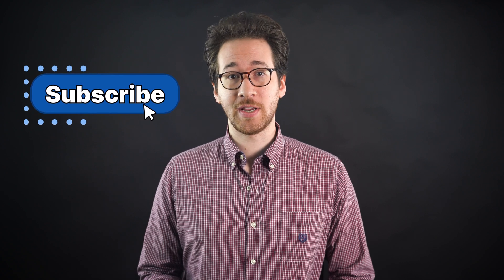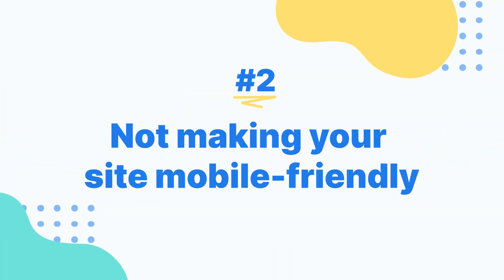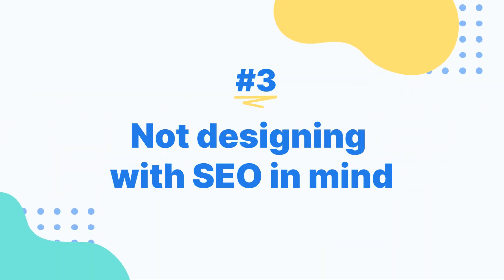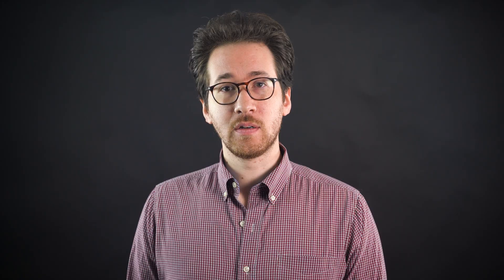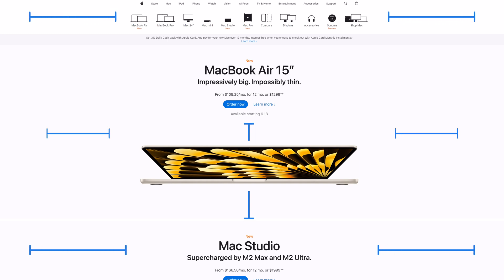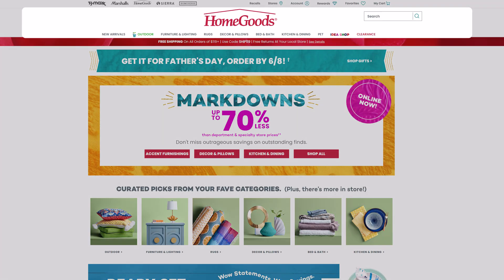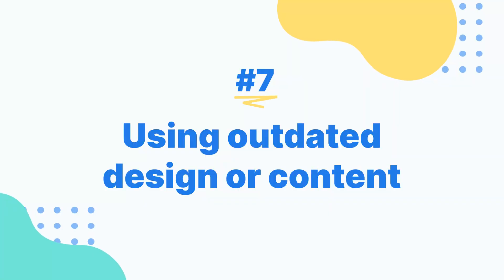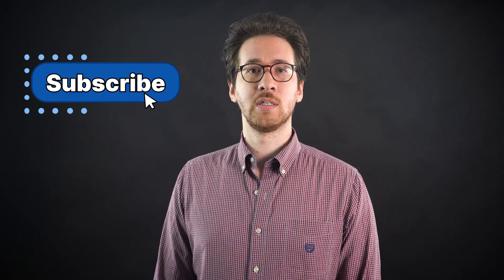7 Surprising Web Design MISTAKES... & What to Do About Them!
Are you making one of these seven common web design mistakes?

Good web design is an integral part of your business strategy, as it can directly impact your revenue. Poorly designed websites can drive people away, leading to fewer visitors, fewer opportunities to convert leads and even fewer sales. This makes it essential to be aware of common web design mistakes and fix any that you find on your website.

In this video, Dylan covers seven web design mistakes you might be making, explains what makes them bad for your business, and shares what you can do to fix them.

By watching this video, you'll better understand web design principles and tips for avoiding common issues. Whether you're a new designer or have no design experience at all, this video will provide an overview of what it means to use good design, as well as help you identify any potential issues with your own website.

By recognizing and correcting your design mistakes, you ensure that your website is attractive, functional, and successful (meaning it helps you hit your goals).